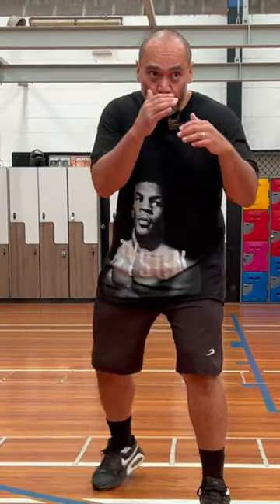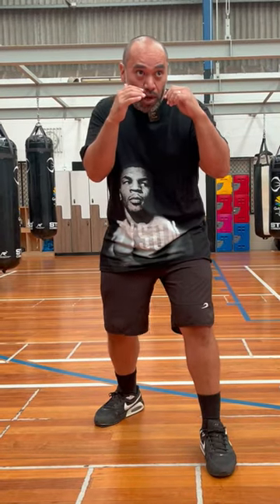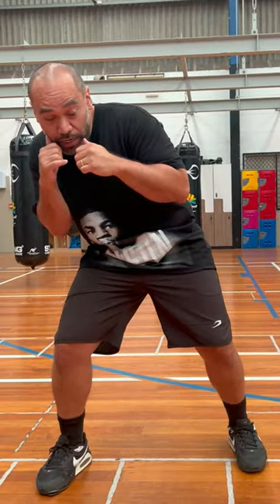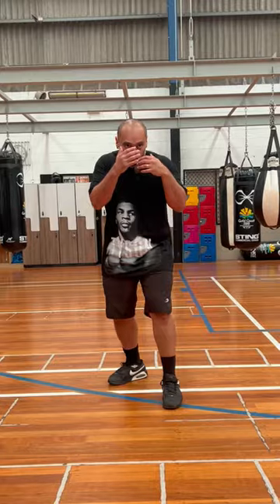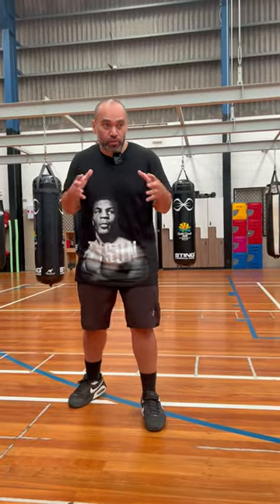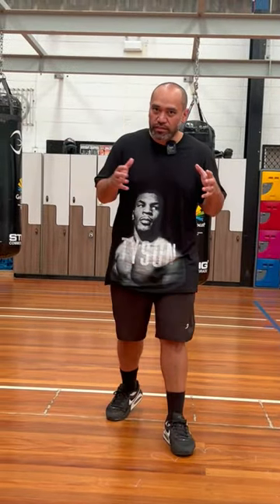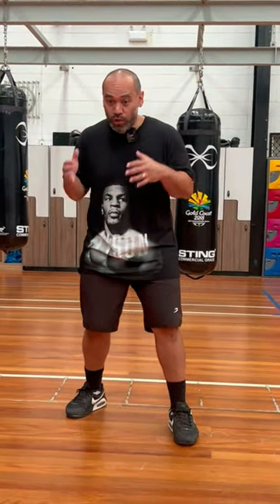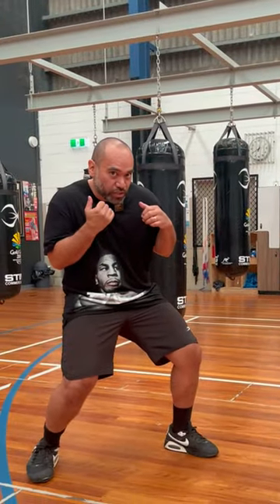What is the Peekaboo Style